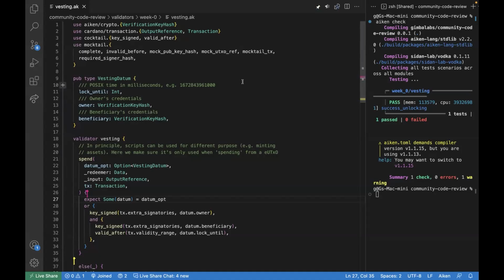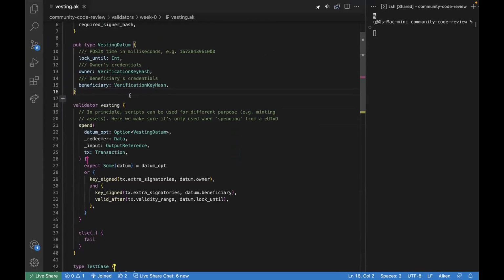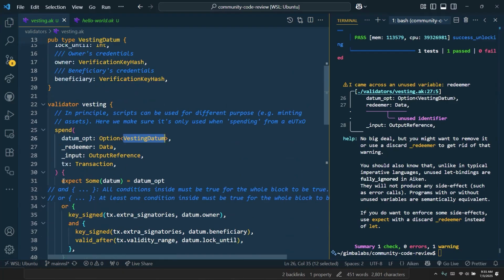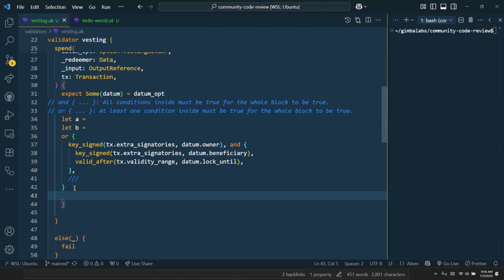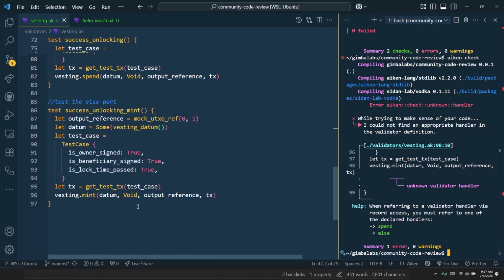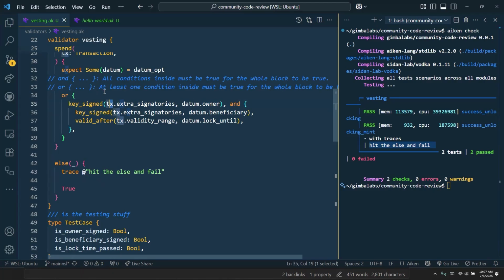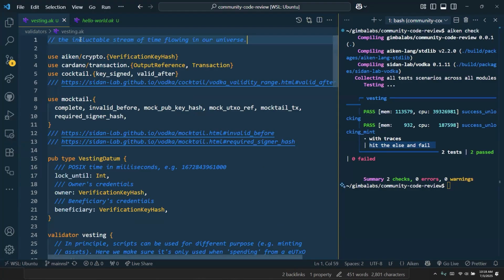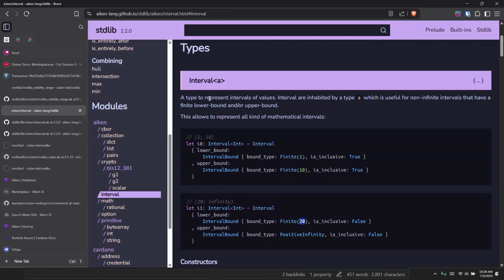Datum Dons Session 5 Vesting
Community Code Review Session 5, held on July 3rd, 2025.

Useful Blog Posts:
Collateral:   / why-how-and-when-cardanos-collateral-mecha...

Lessons from writing an Aiken Validator:
  / lessons-from-writing-my-first-cardano-vali...

What is a Blockchain?:   / part-2-okay-so-what-is-a-blockchain-really